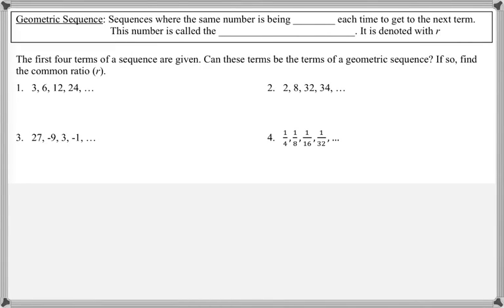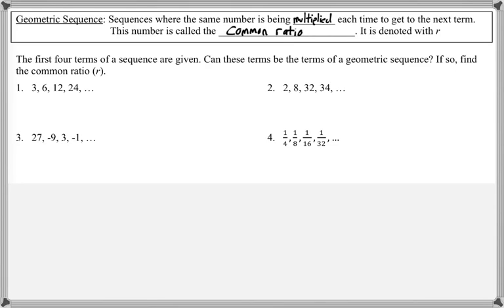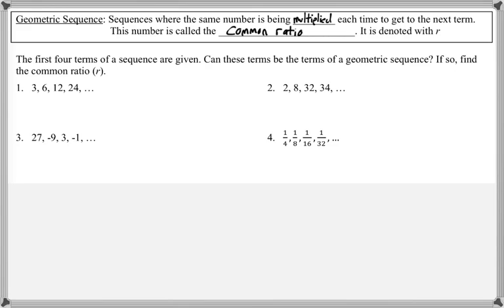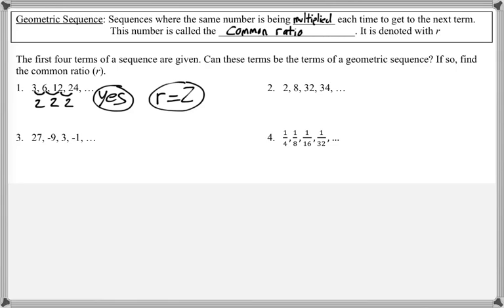Math 151 : 11.3 #1, #2 (PreCalculus Tutorial : Geometric Sequences)